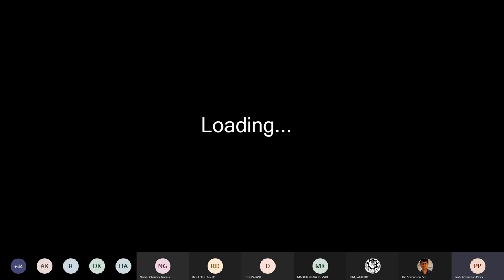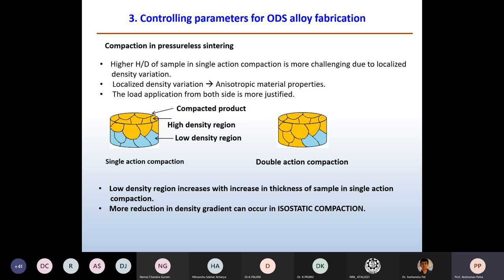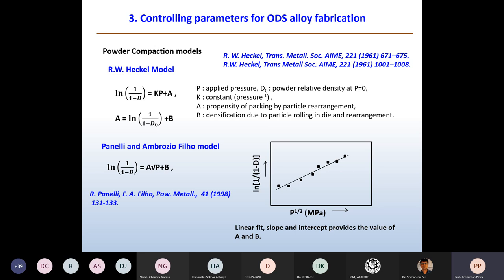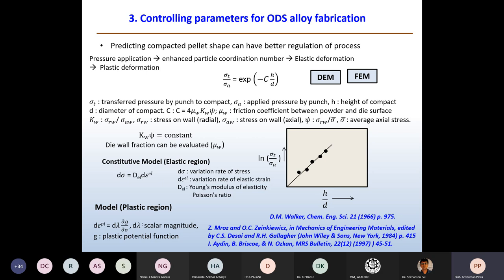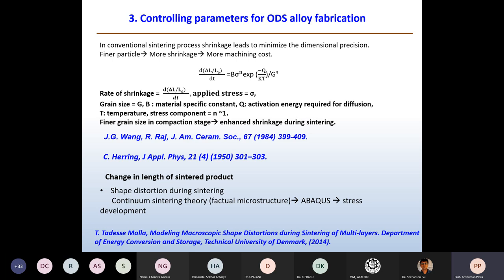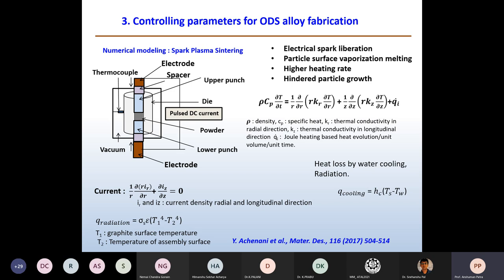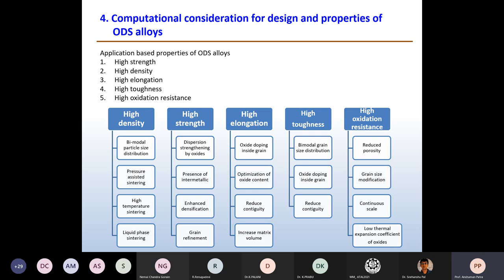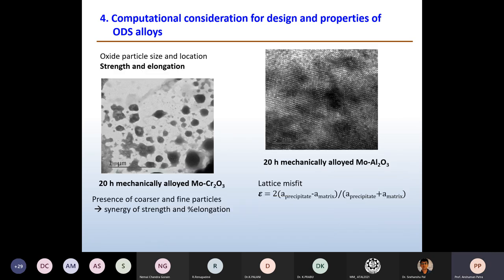Computational perspective of ODS alloys development by Dr Anshuman Patra : Part II